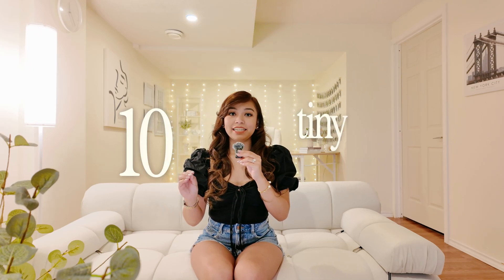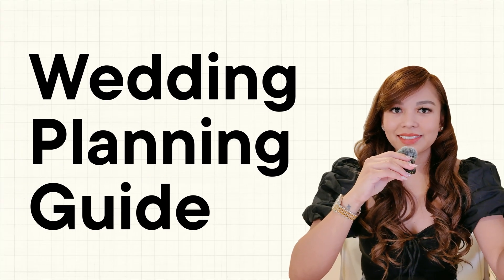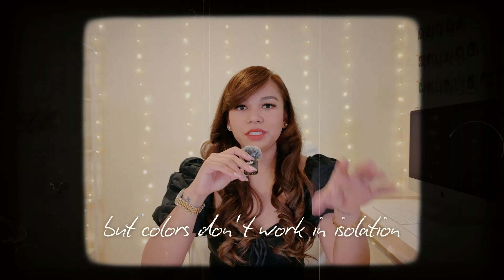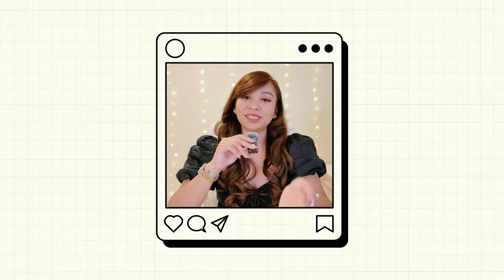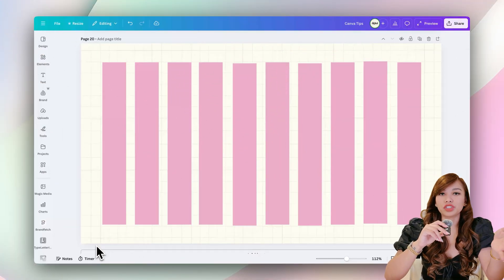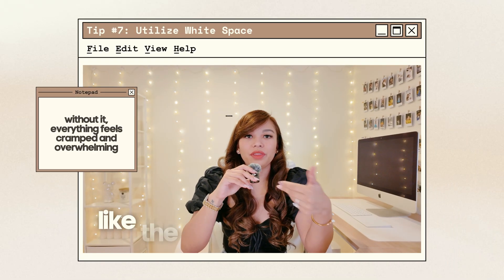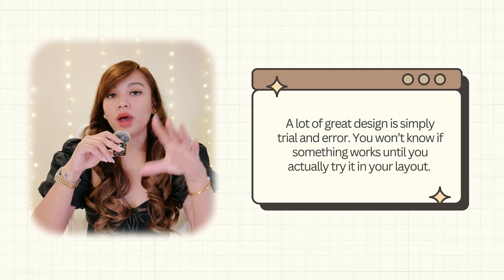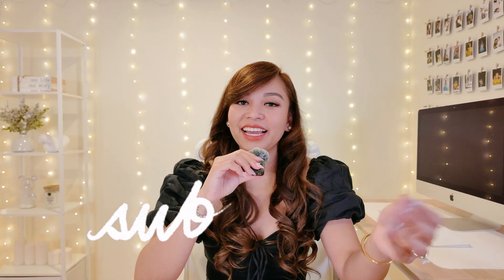10 canva design tips behind best-selling digital products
Want your Canva designs to actually sell? In this video, I’m sharing 10 Canva design tips behind best-selling digital products. These are the exact tweaks and design decisions I use in my own templates that consistently convert views into sales.

You’ll learn how to improve layout, hierarchy, spacing, typography, and overall visual clarity without needing a design background. Each tip is quick, practical, and easy to apply to any type of digital product, whether you’re creating templates, planners, workbooks, or printables.

Time stamps:

00:00 - intro
00:23 - tip one
01:57 - tip two
03:16 - tip three
04:40 - tip four
08:54 - tip five
10:07 - tip six
11:39 - tip seven
12:30 - tip eight
13:28 - tip nine
15:03 - tip ten

Unlock The Vault → 1,000+ digital products you can resell ✨

let’s be friends on instagram & tiktok: @yalejeannette

📷 gear

vlog camera
big camera

❤️ yale jeannette x